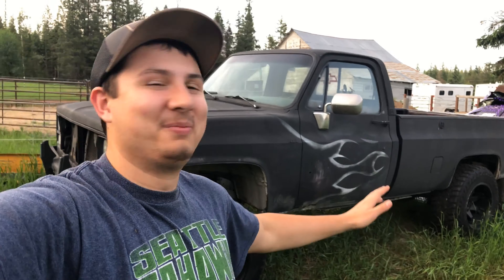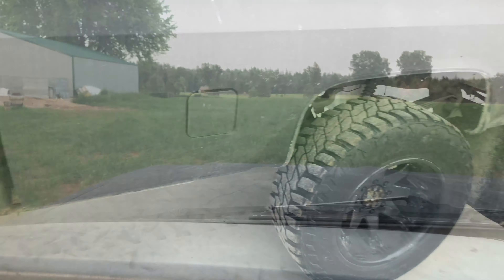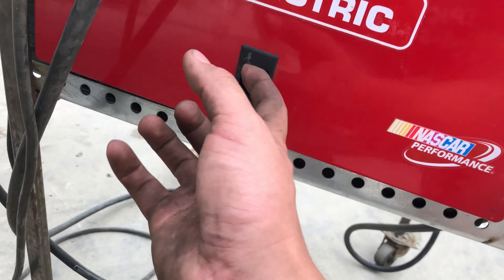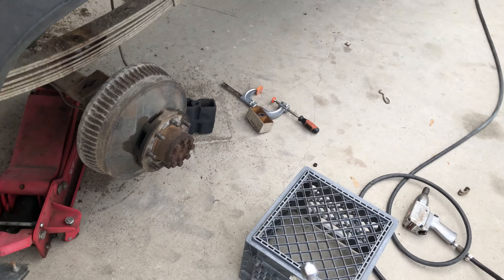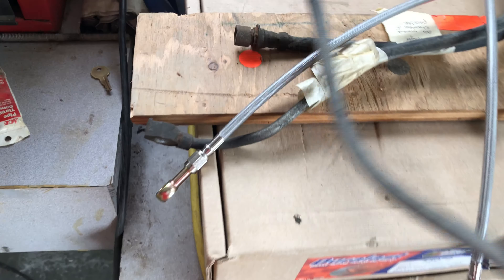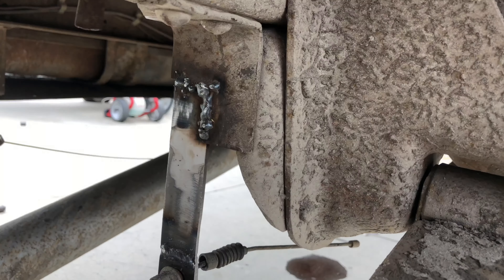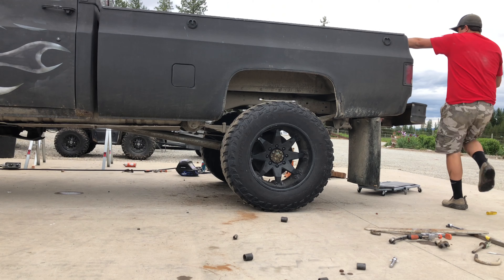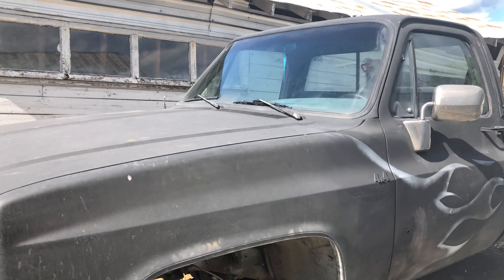The Big Block Square Gets Its Lift Kit and Brake Lines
I finished the brake lines and the lift kit on the square unfortunately the truck took hard turn towards being unable to drive it as it broke down on me on the first drive. Still trying to figure it out, I have got it running once again but not very well at all yet.